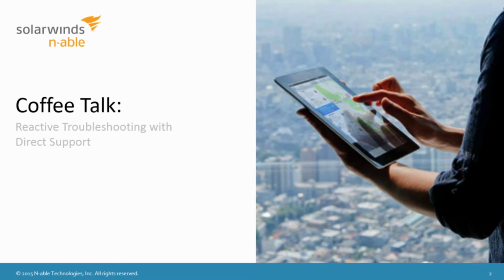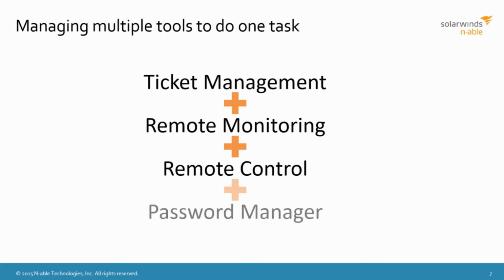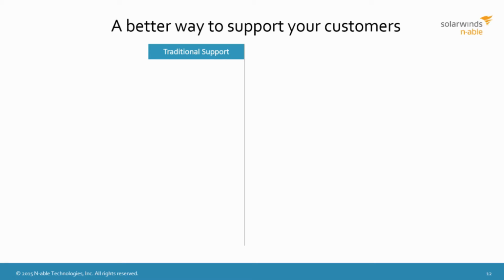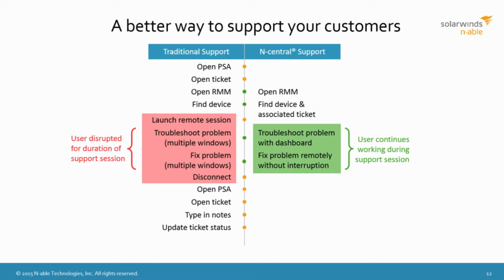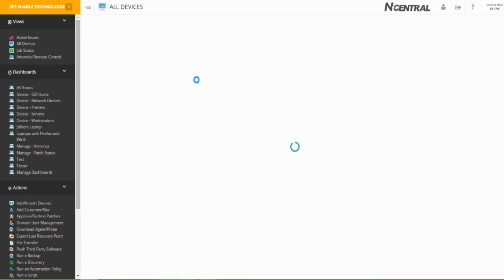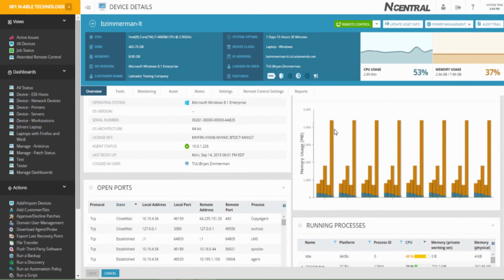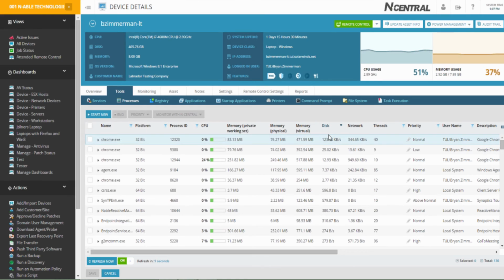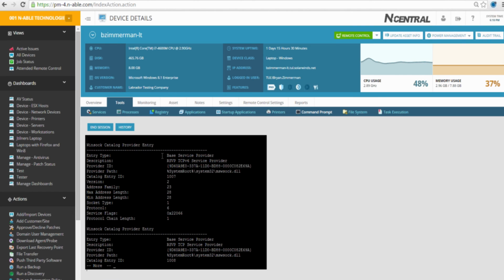Troubleshooting with Direct Support in N-central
You’ve seen all of the information on N-central® 10 and Direct Support, and now you want to learn how to use it to its full capabilities.

Join Scott Parker & Bryan Zimmerman from the product management team for this 30-minute Coffee Talk session as they demonstrate the various troubleshooting techniques and benefits of N-central 10’s Direct Support. This interactive session will walk you through all of the tools that are included in Direct Support and highlight various use cases where these tools can be used effectively.